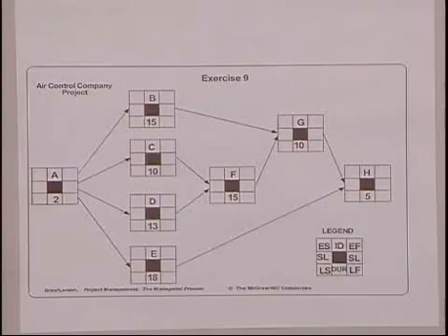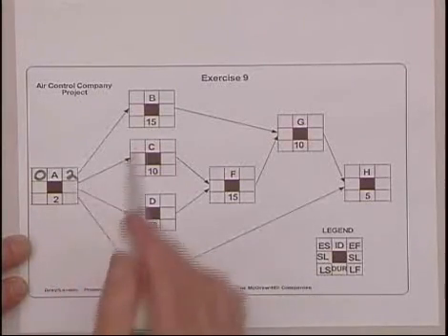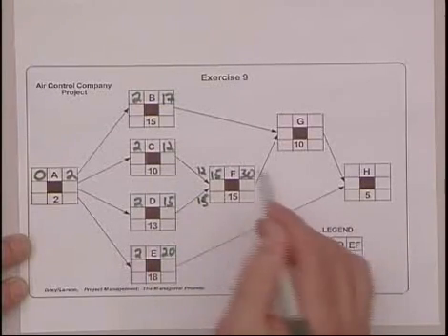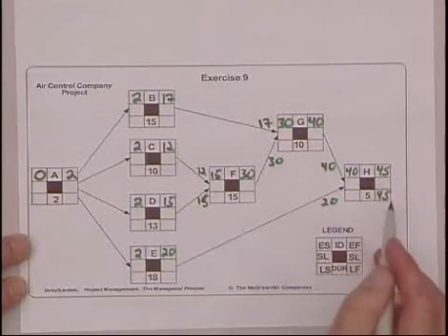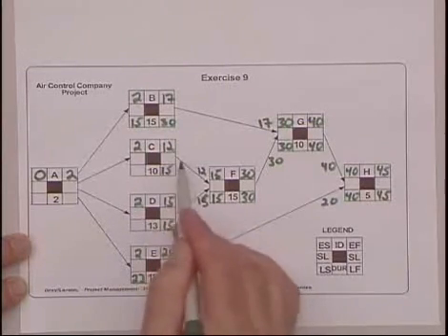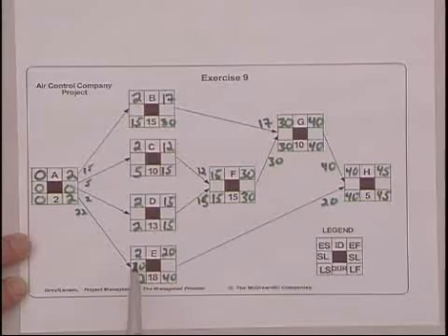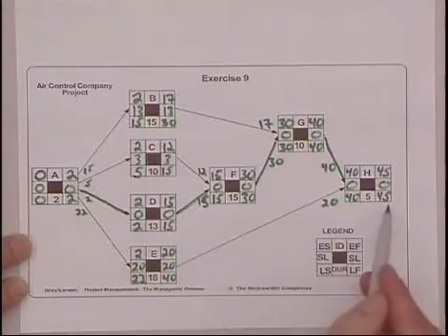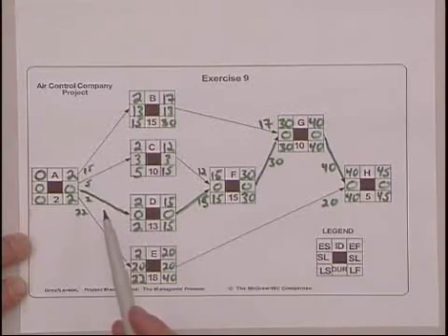How to do Critical Path analysis?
Video teaches you how do forward and backward pass as part of Critical Path Analysis.